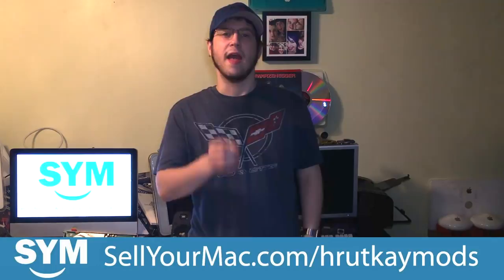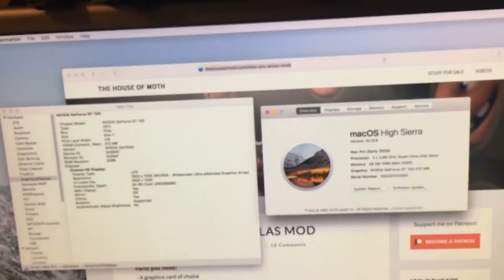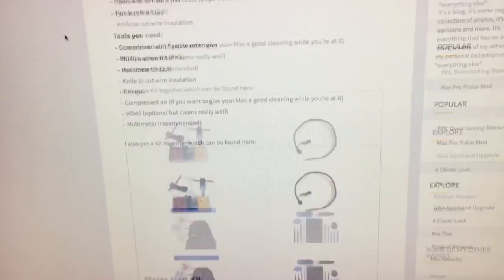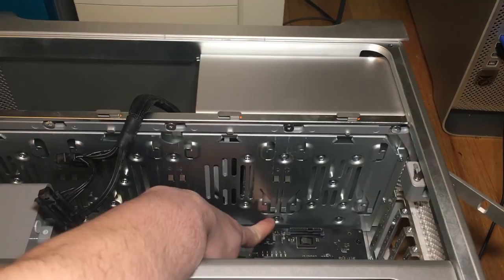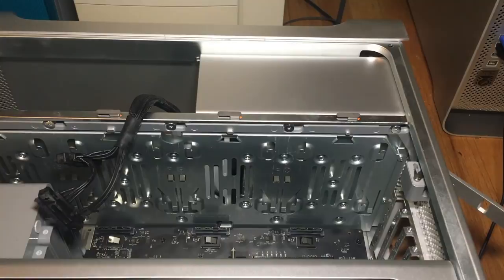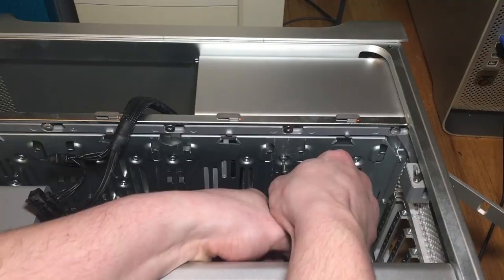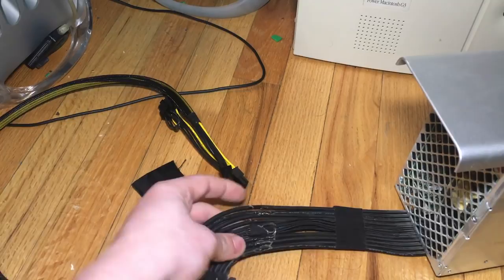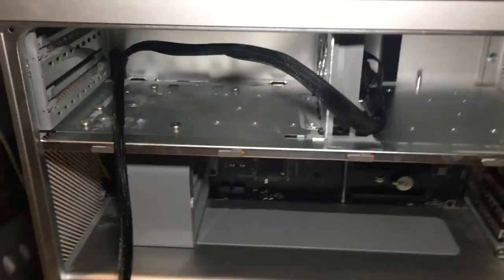How To Do The Pixlas Mod For Power Hungry GPUs - Mac Pro Series S.3 EP.8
In today’s video I show you how to do the Pixlas Mod for 8 pin GPU power.